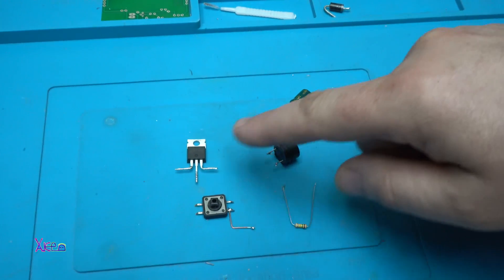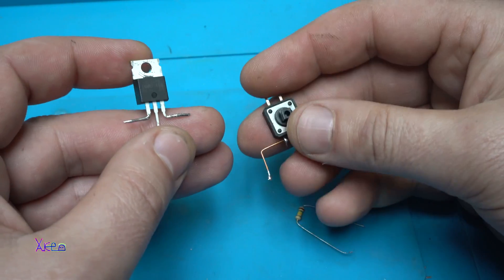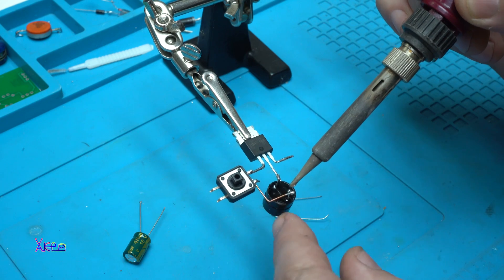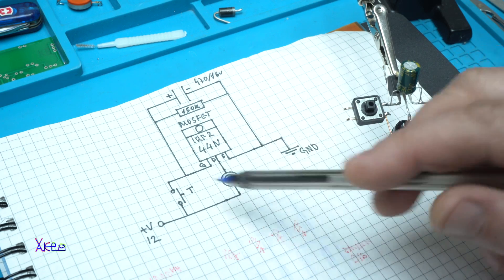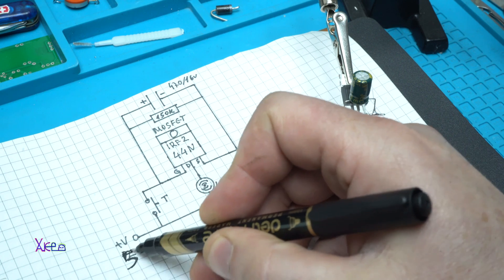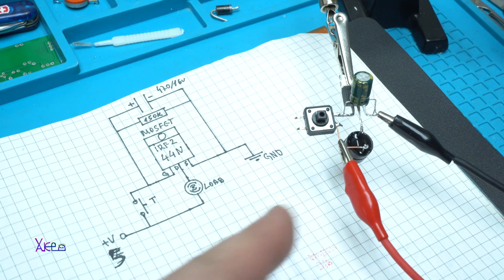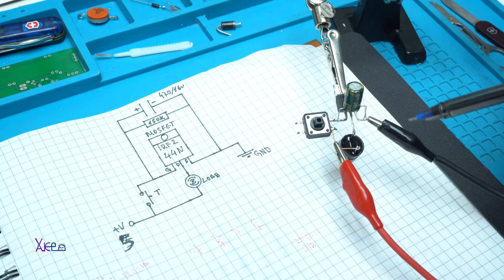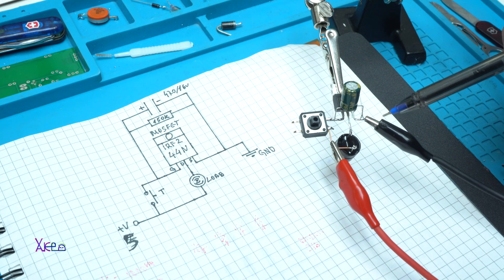ONLY 5 Parts To Make Timer circuit using MOSFET irfz44n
A simple ON timer using a mosfet irfz44n,one resistor 150k,one electrolytic capacitor 470mf,5v active buzzer and tact switch.